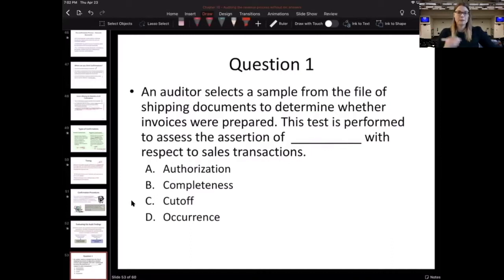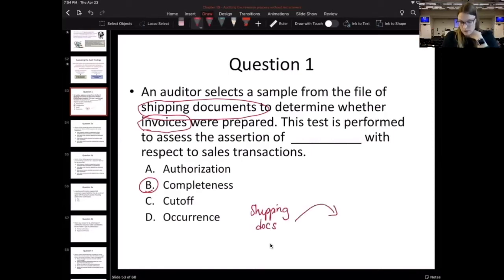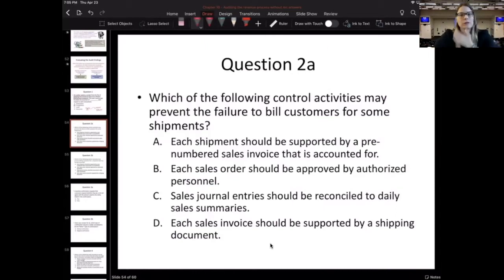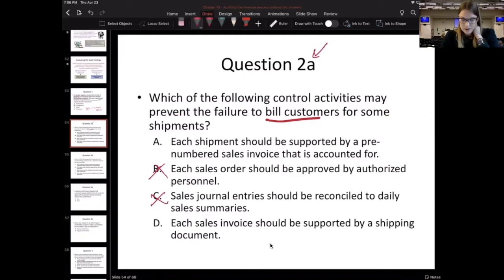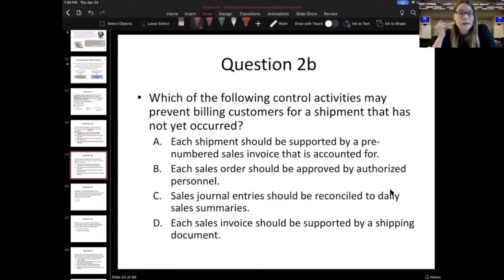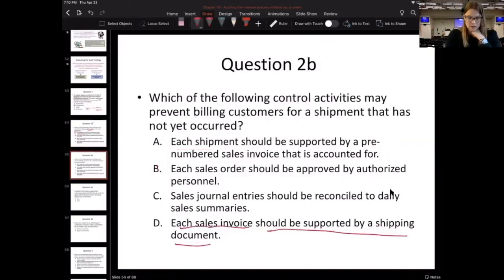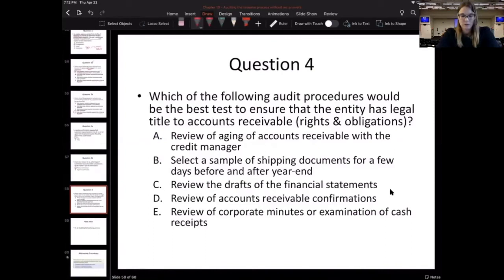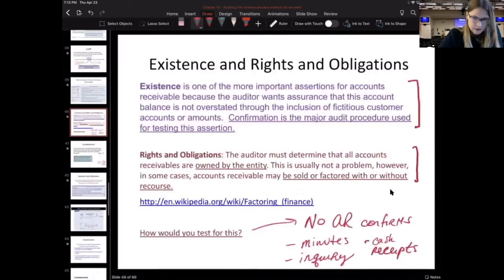chapter 10 part 8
Goes over the answers to questions @ end of ch. 10 slides.